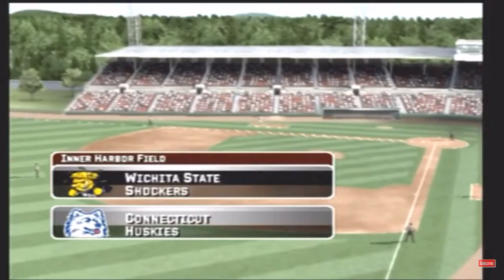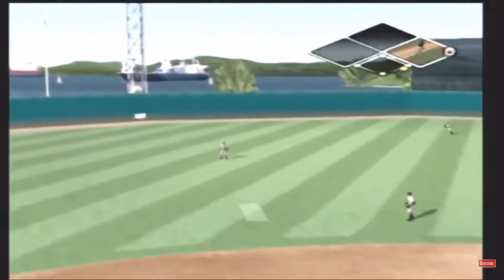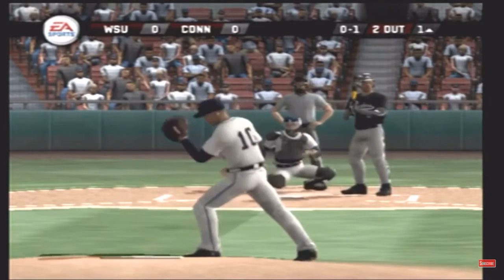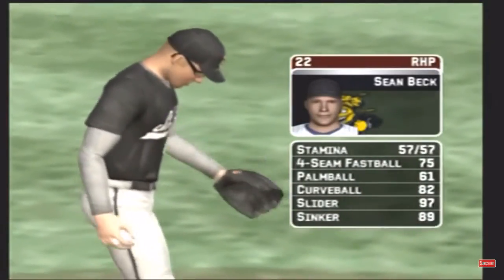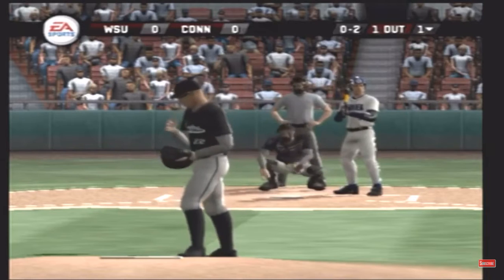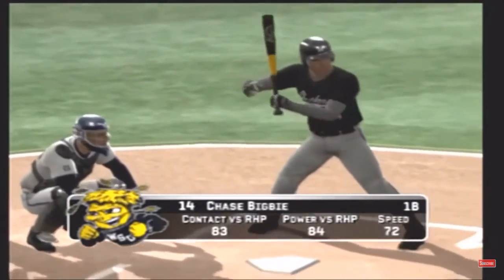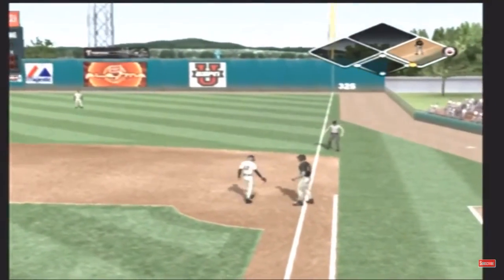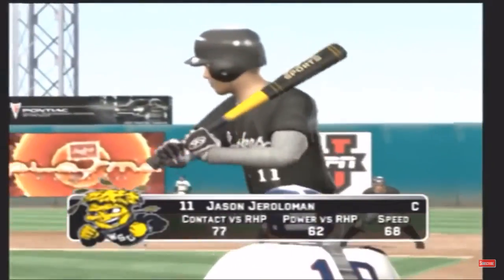Wichita state vs UConn (NCAA baseball)